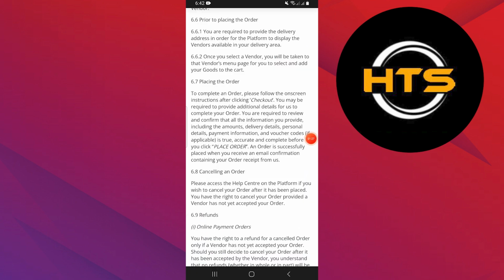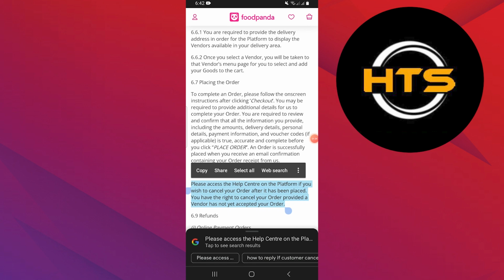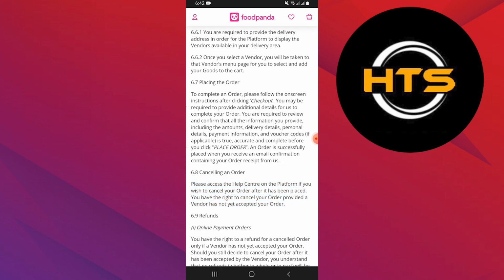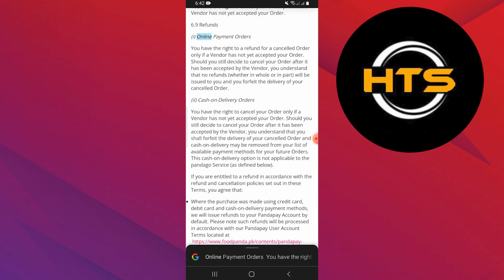How To Cancel Order On Foodpanda Pakistan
Hey everyone! Welcome to this how to cancel foodpanda order video tutorial.

If you want to know how can I cancel my order on foodpanda, how to cancel foodpanda delivery and how to cancel order in foodpanda, this video is for you.

In this video, we will show you how to cancel your order in foodpanda and how to cancel an order in foodpanda.

The steps on how to cancel my order in foodpanda and how can I cancel my order in foodpanda is easy.

After watching this video, you will find out how to cancel my order on foodpanda and how to cancel delivery in foodpanda.